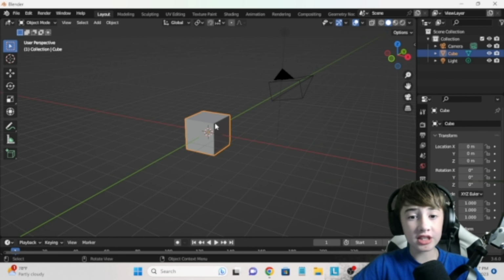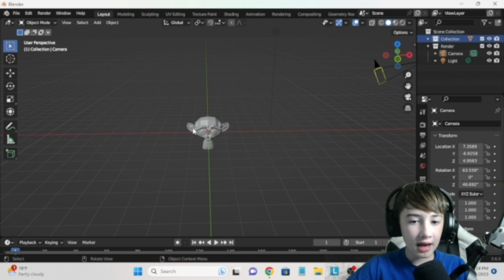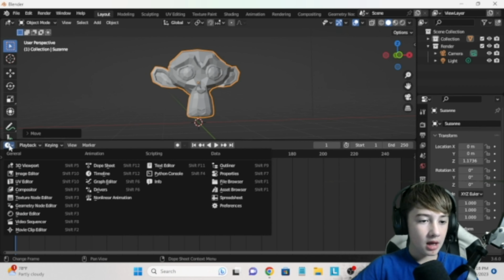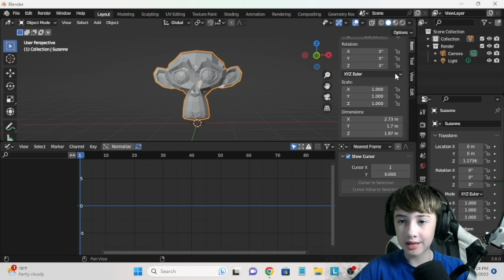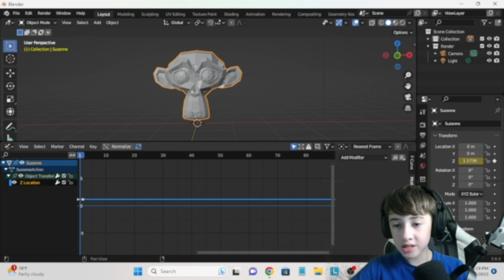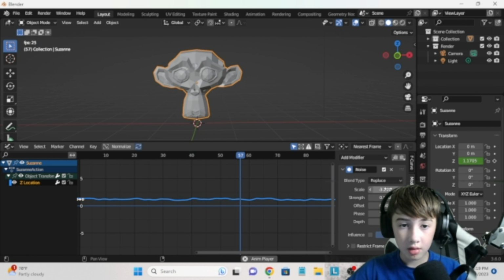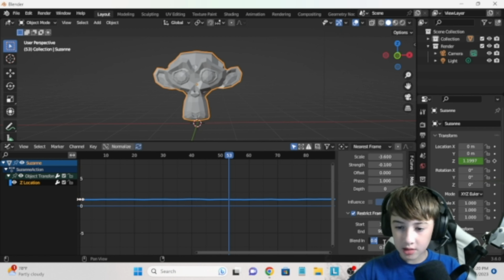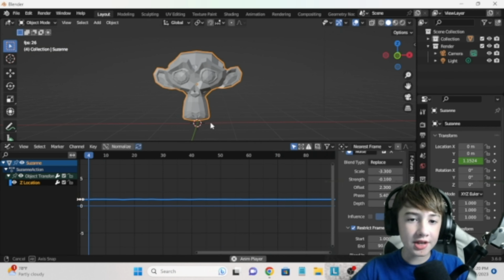How to randomize your animation in Blender!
Please help me get 4000 watch hours! The 4000 watch hours help me get monetized on YouTube. I currently have 233 watch hours. What would help me a lot is if you could watch my videos all the way through. That would help me out so much! Thanks!

 • SCRATCH TUTORIAL:...

God Bless.